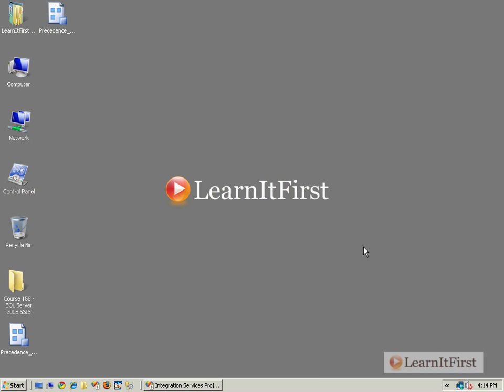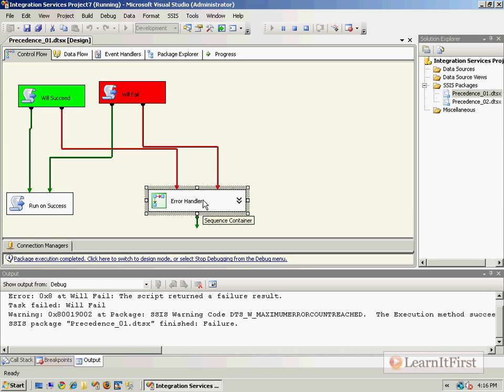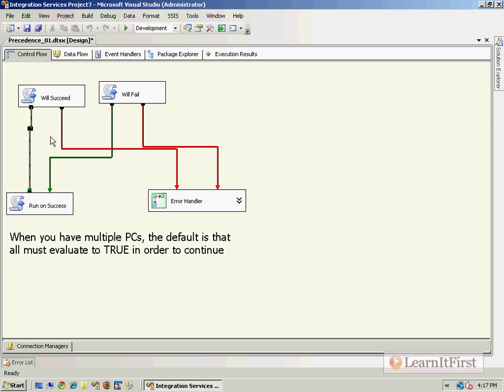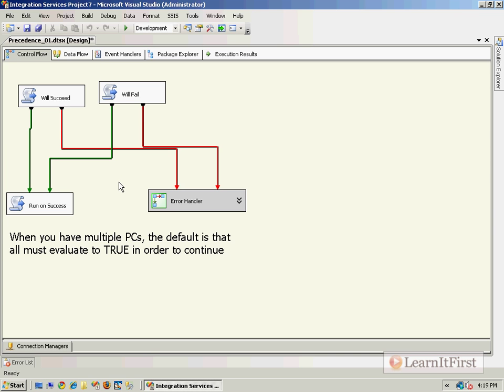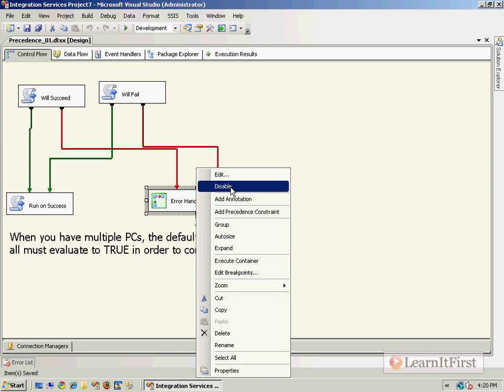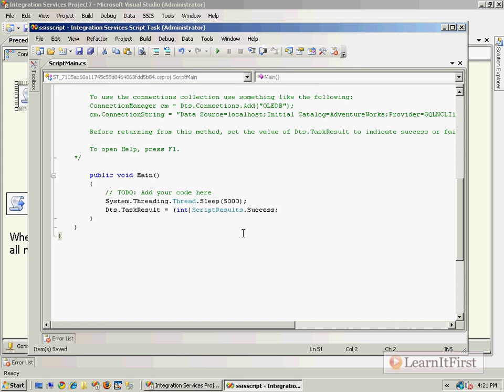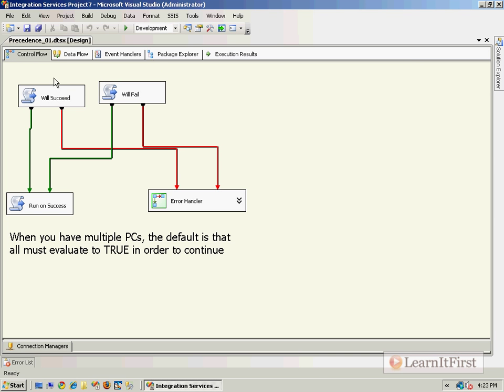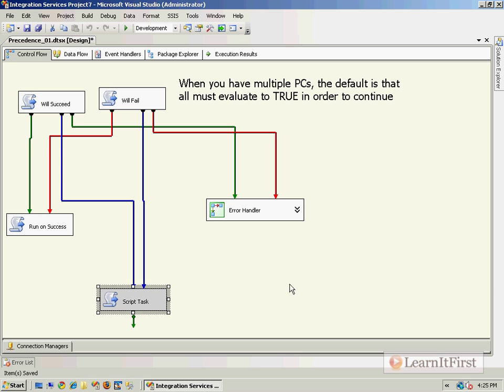MSBI - SSIS - What Happens With Multiple Constraints - Part-39